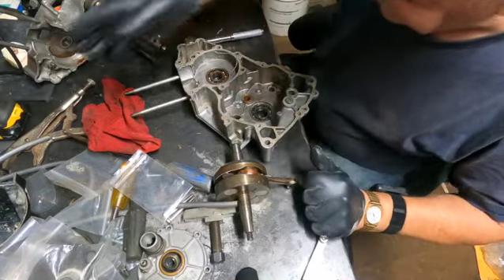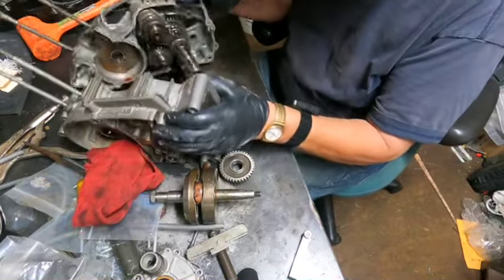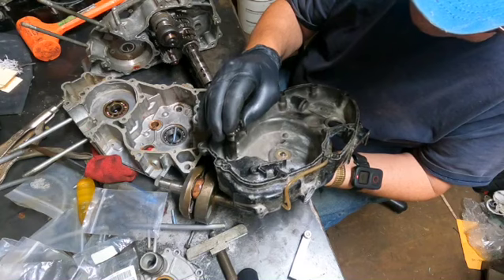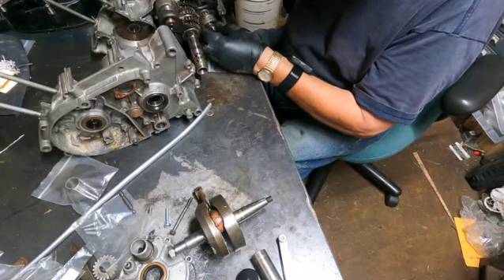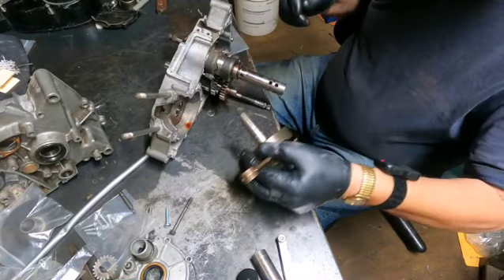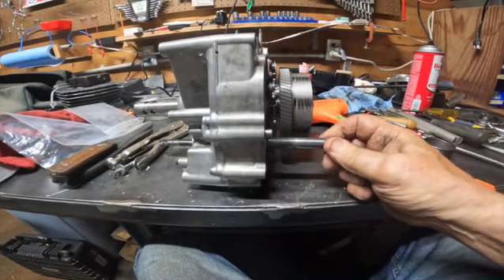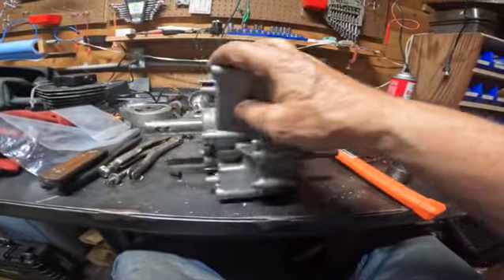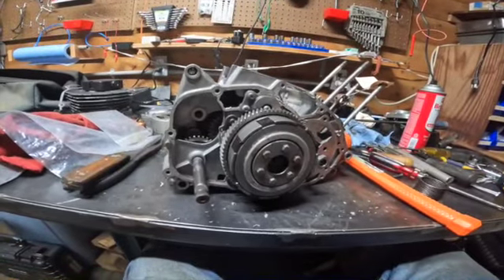Kawasaki G4TR C Trailboss Engine Final Assembly Part 1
I had disassembled the engine thinking that it needed a lower rod bearing but decided that really wasn't necessary, so here I am putting it back together and finding what I think might have been the original problem since the engine-in-a-box came with extra kick start parts.